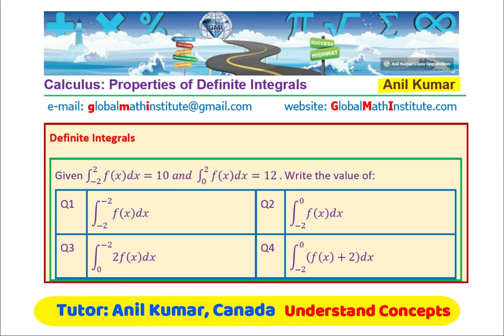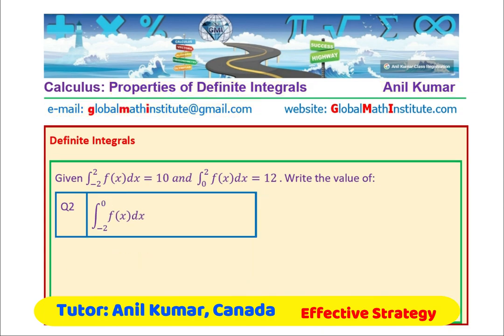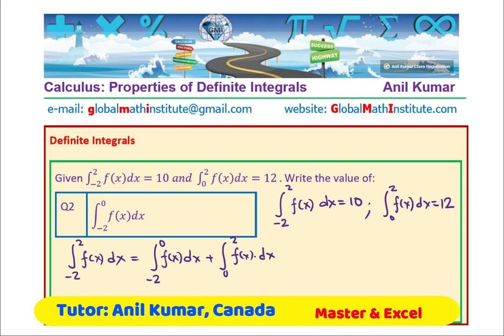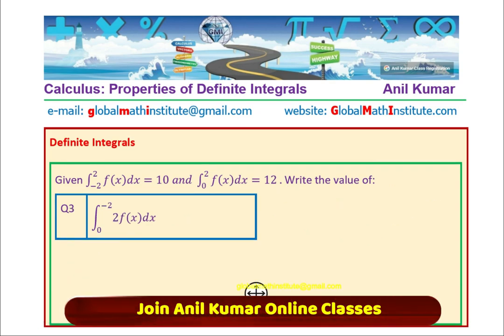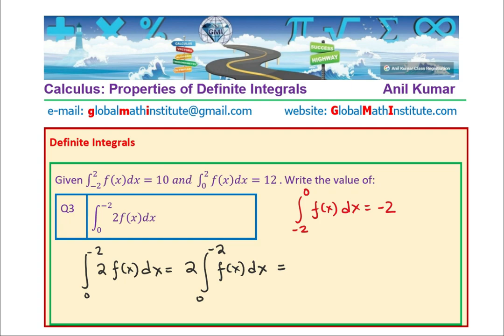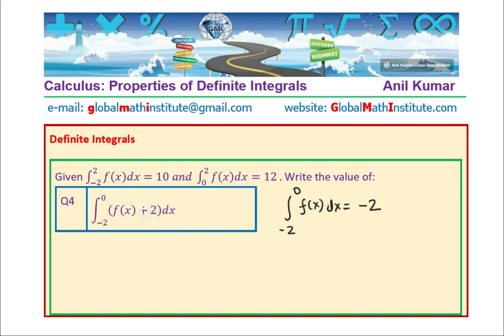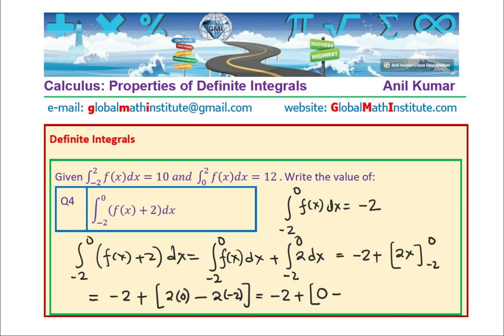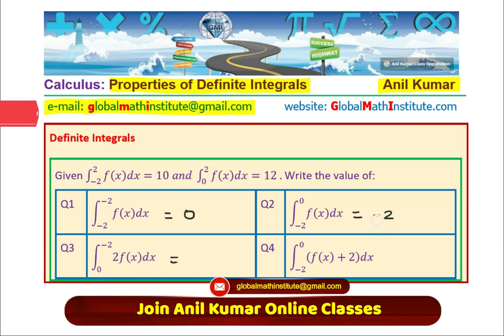Definite Integrals Properties Explore with Test Question IBSL Calculus